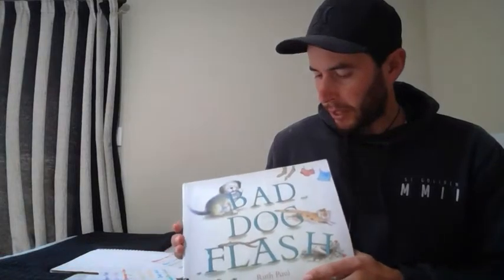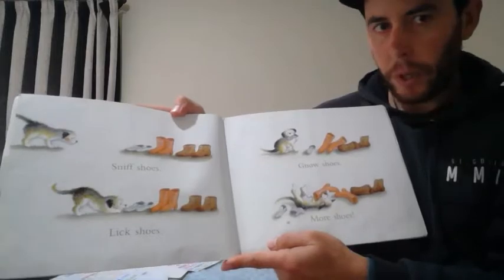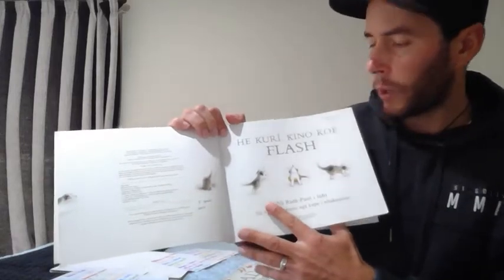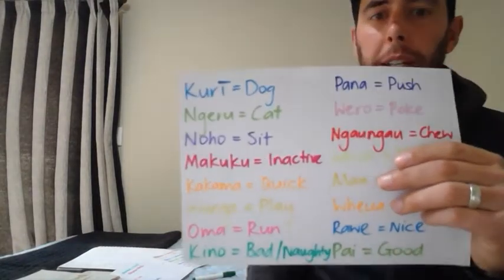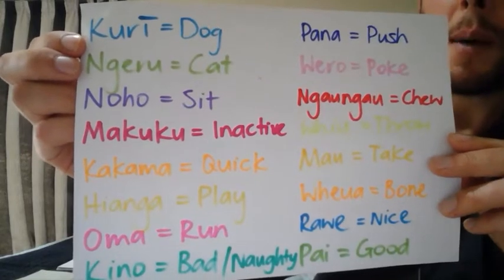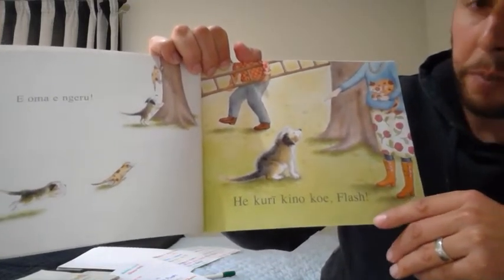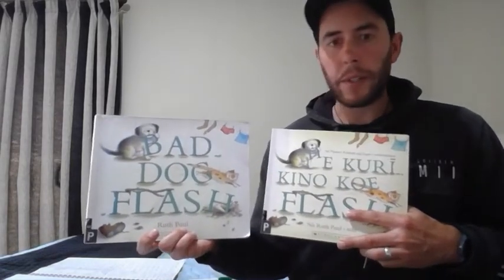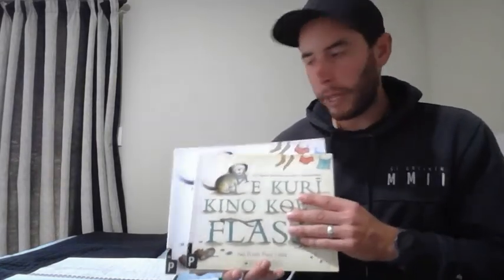Bad Dog, Flash!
Listen to this wonderful book by Ruth Paul in English and Te Reo Māori and learn some new Te Reo Māori vocabulary at the same time! Complete the follow-up task on Sporcle to reinforce your learning.